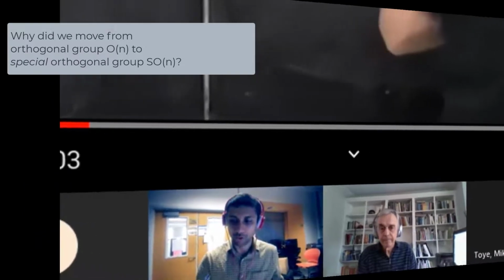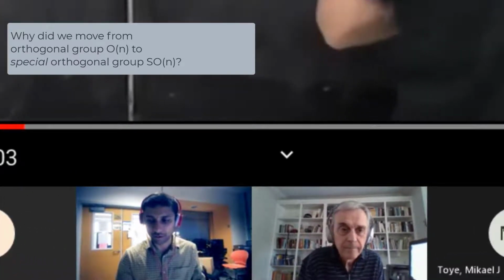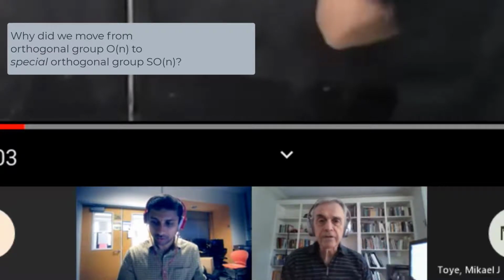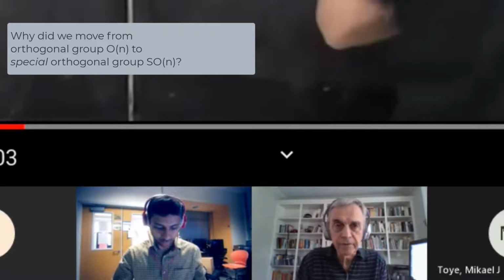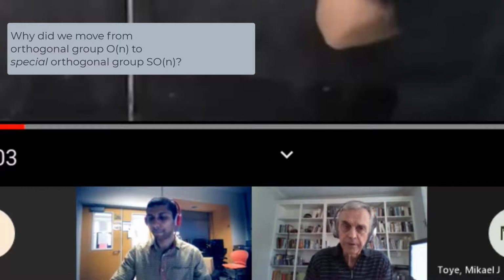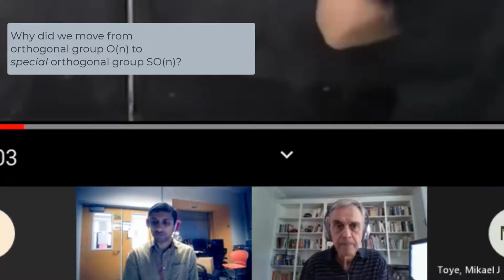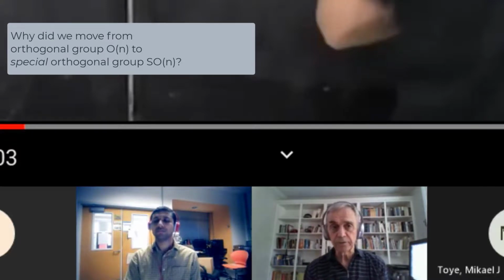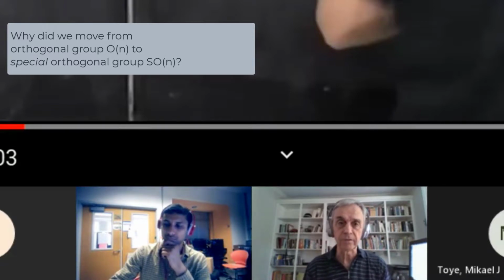11.4 Discussion: Why did we move from orthogonal group O(n) to special orthogonal group SO(n)?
Predrag Cvitanović
YouTube.com/playlist?list=PLVcaOb64gCp-kiHPEAzHg4qrpVYrRuJUg

May 18 to Aug 6 2021, MS Teams Meeting TT 12:30 - 2:40

Lecture_11disc4.mp4